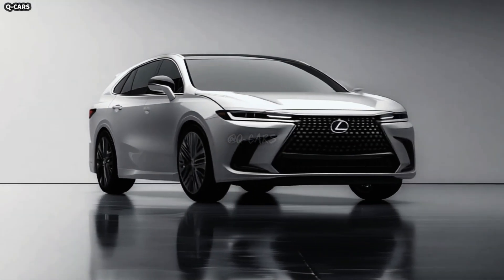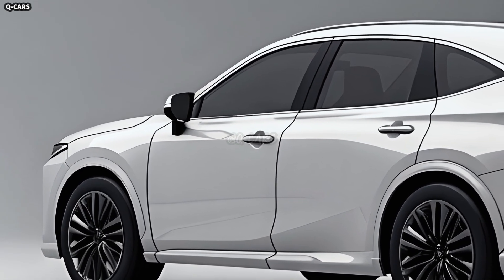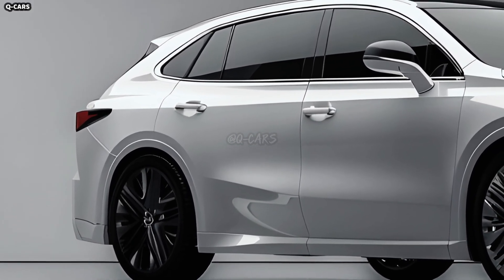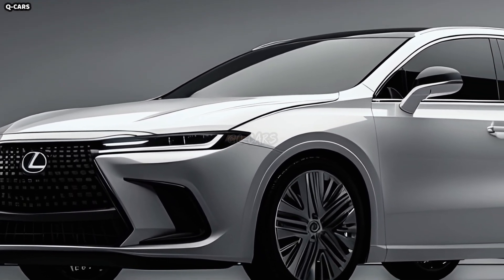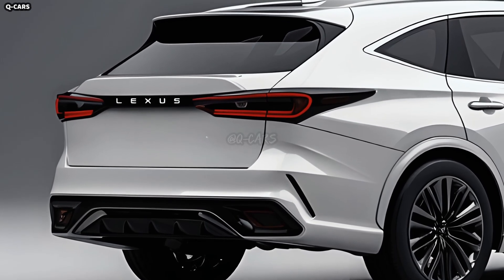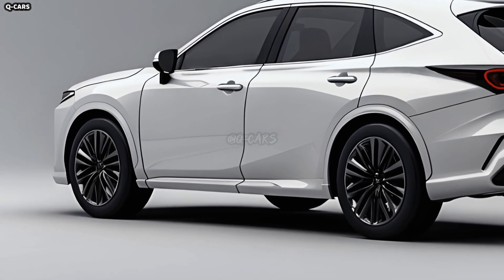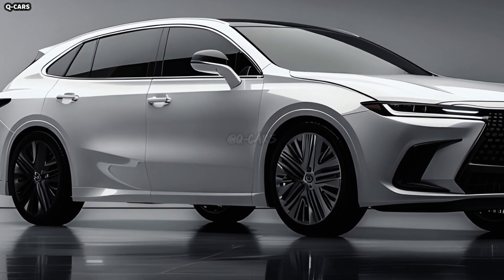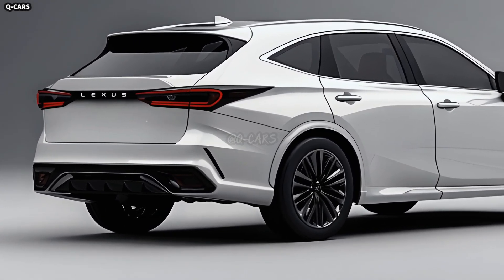2025 Lexus GS F Wagon Revealed - Much More Luxury Than The Other !!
2025 Lexus GS F Wagon Revealed - Much More Luxury Than The Other !!

A combination of premium materials and an emphasis on performance define the 2025 Lexus GS F350's external design. Let us examine it more closely to discover its breathtaking features. The GS F350 proudly displays the Lexus spindle grille, a hallmark of bold elegance. The chrome accents that surround the grille mesh design give the car an upscale appearance. The Lexus emblem, which represents the brand's commitment to both performance and style, stands atop the grille in a chrome finish.

The GS F350 comes equipped with state-of-the-art triple-beam LED headlights that throw plenty of light. These headlights offer the car a more aggressive look with their strong design and sharp curves. In addition to having perfect vision in all kinds of road situations, they also seem quite futuristic. The car's distinctive appearance is enhanced by its integrated L-shaped daytime running lights (DRLs), which also increase its visibility in low light. You can easily detect these DRLs because of their unique light signature.

The information in this video is based on topics that are being rumor or news
which was featured in various media. We also present illustrations with the help of AI technology and some editing processes from our team, based on our views about the upcoming new cars. The purpose of this video is to share the information we know. We hope you find out a useful information Here.